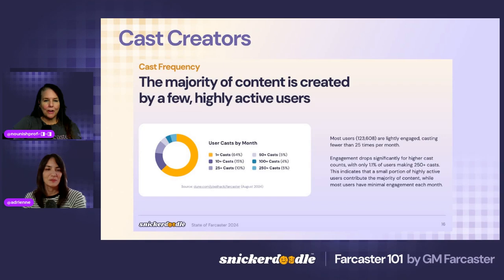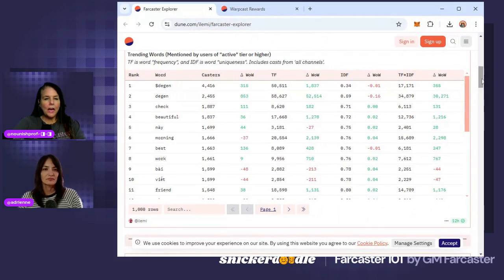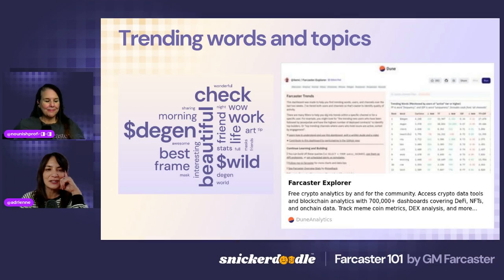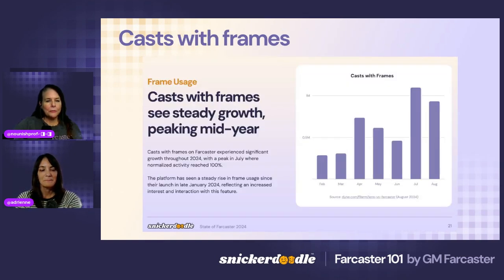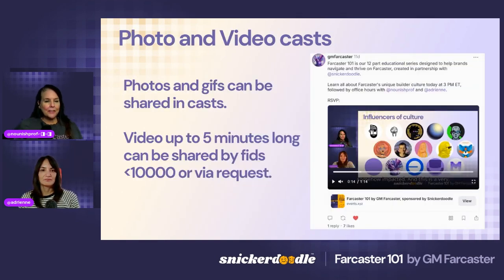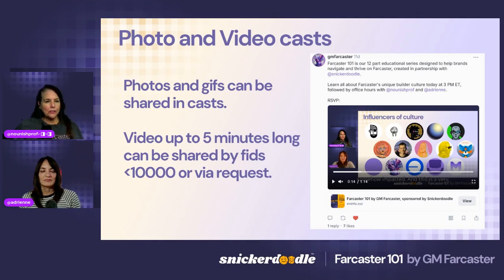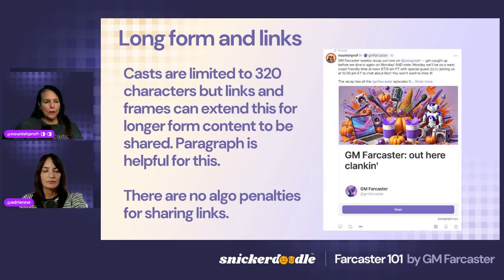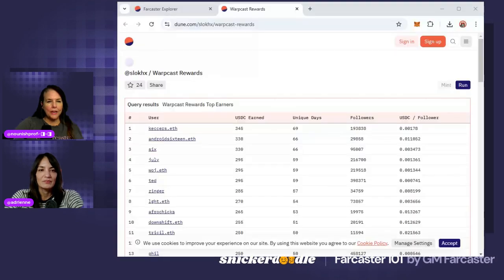Farcaster 101 | Module 9 | Content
This is module 9 of Farcaster 101, a comprehensive 12-part webinar series designed to help individuals and brands navigate and thrive in the world of Farcaster. Whether you're new to decentralized social media or looking to up your game, Farcaster 101 has got you covered.

Farcaster 101 is produced by ‪@GMFarcaster‬ with the support of Snickerdoodle.

Snickerdoodle: Snickerdoodle.com
Farcaster: Farcaster.xyz
Warpcast: Warpcast.com

NOTE: Cryptocurrencies are often volatile assets. Nothing in this episode should be considered financial advice and is for educational and entertainment purposes. Nothing should be considered investment advice, nor solicitation to buy or sell any assets. NFA, DYOR.